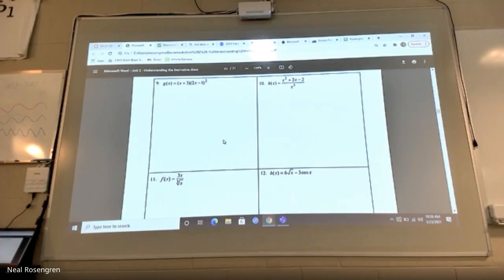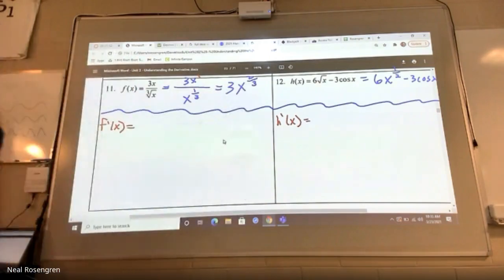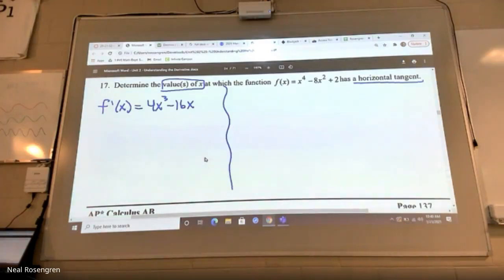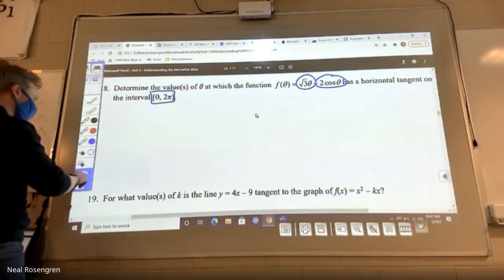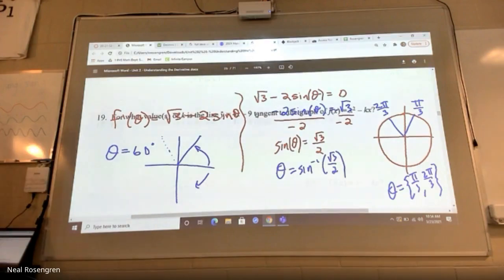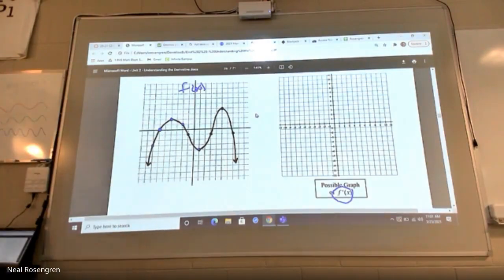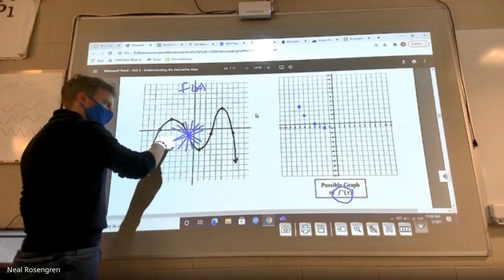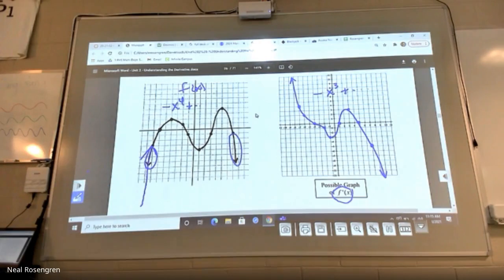March 23, 2021 - Calc A - Unit 2 - Day 10 - Finding Horizontal Tangents - 4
Calculus A
Unit 2
Day 10
Finding horizontal tangents
Period 4